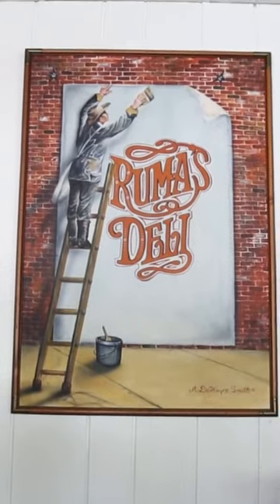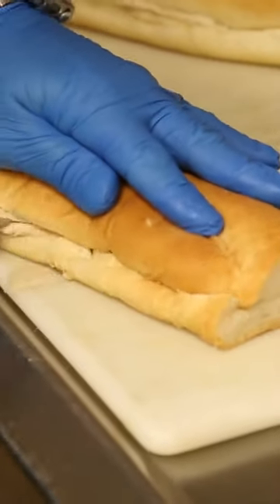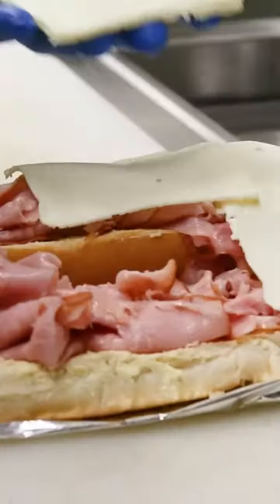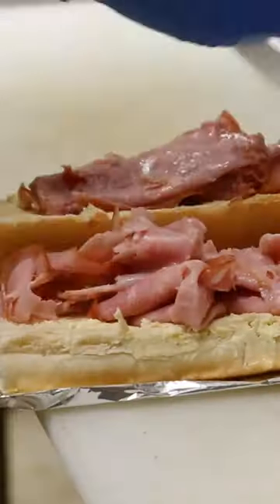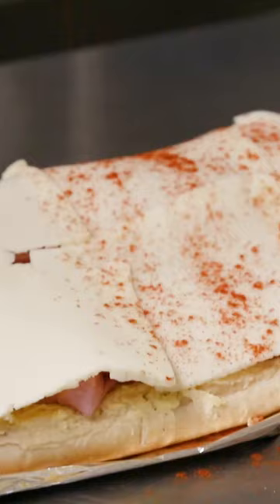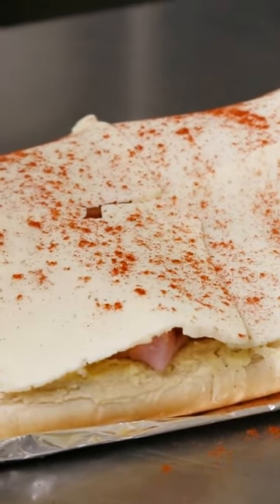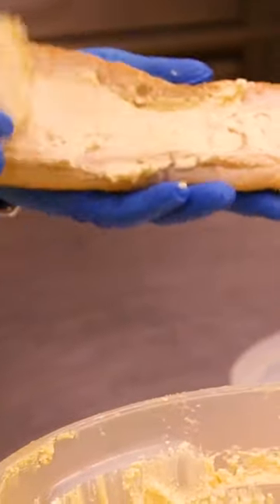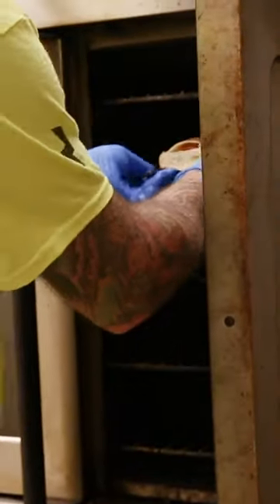Famous St. Louis Sandwich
A sandwich smothered in garlic butter? 😳